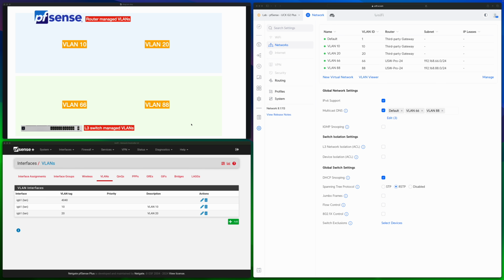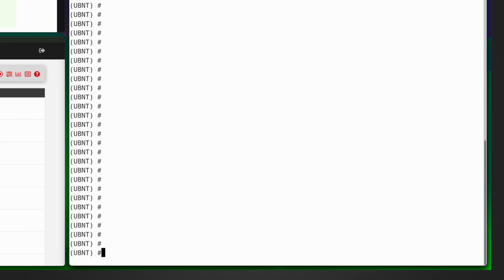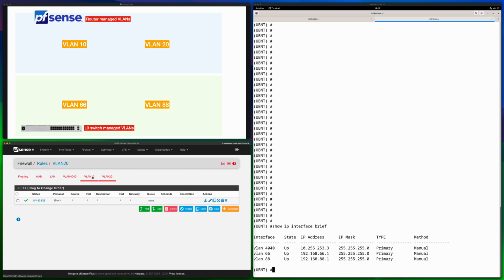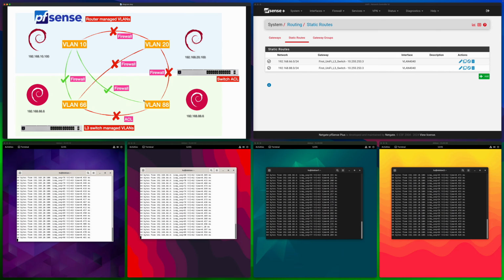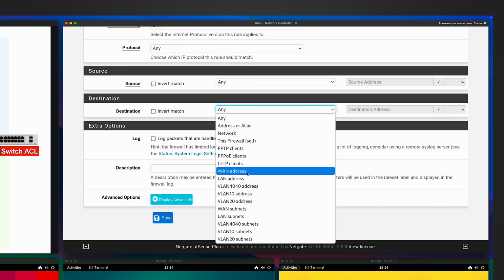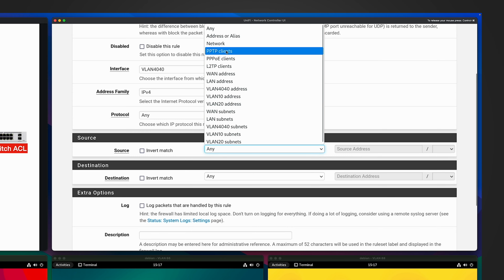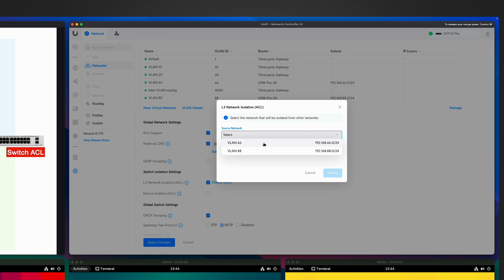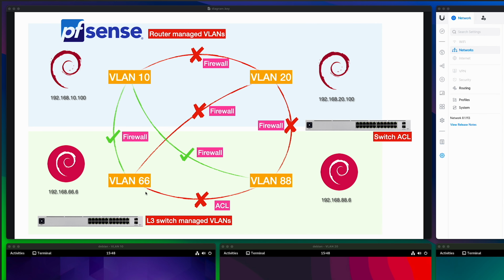pfSense + Ubiquiti UniFi L3 Switches - L3 Network Isolation ACL